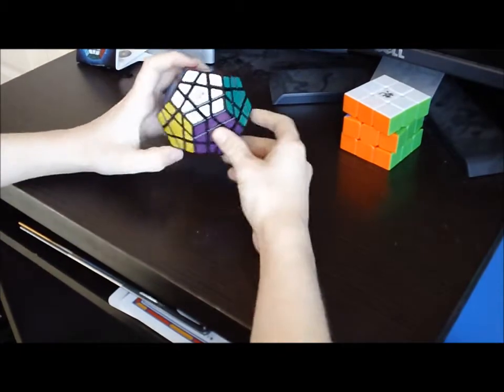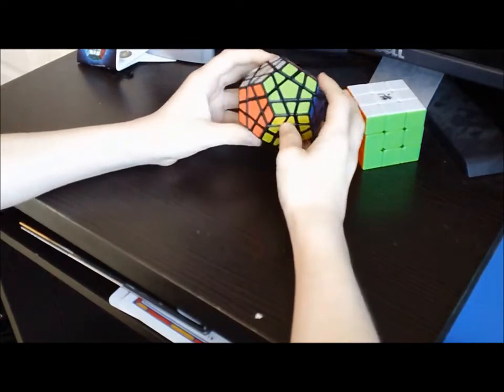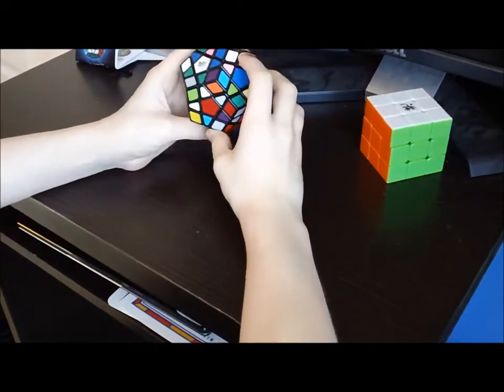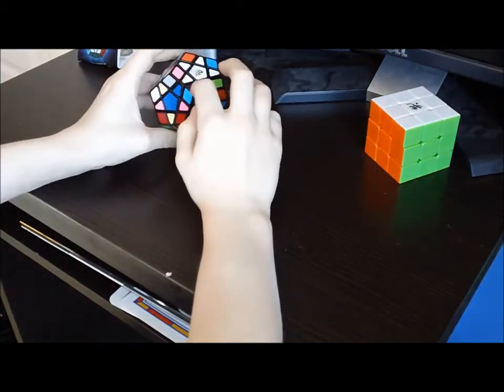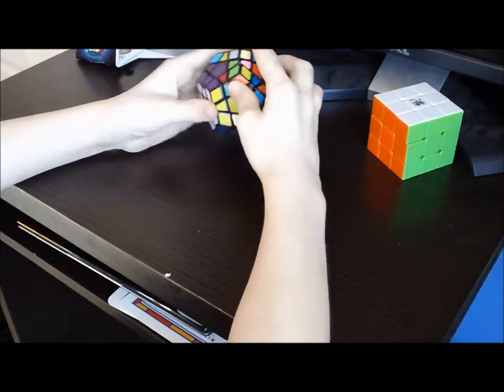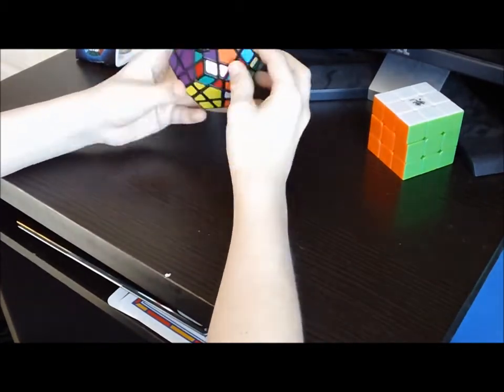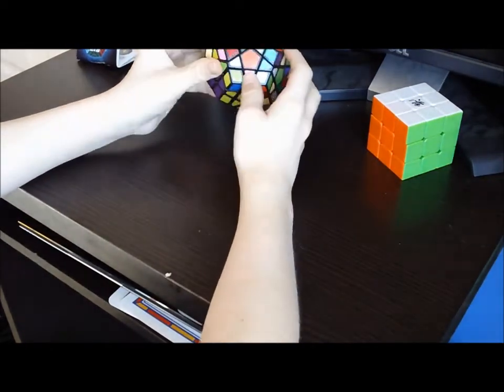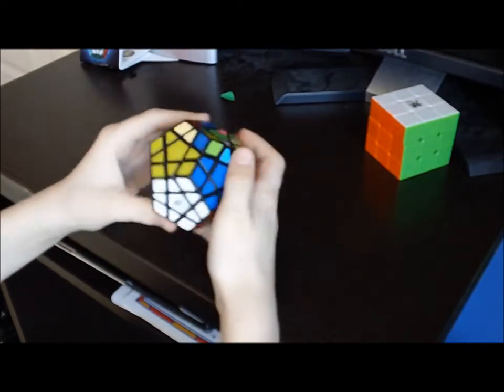How To: Solve a Megaminx Part1/2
I finally got this video uploaded. After 4 hours, it uploaded!! :D